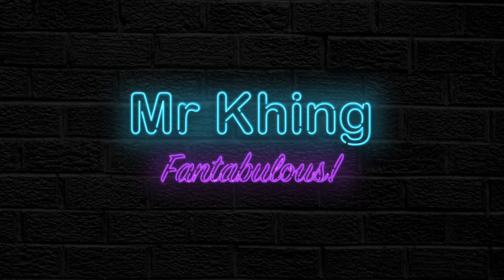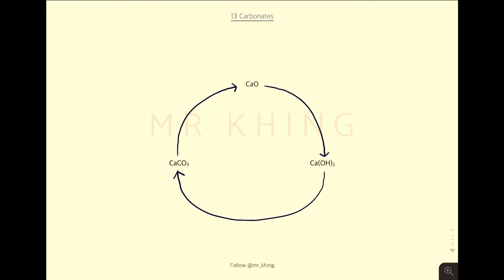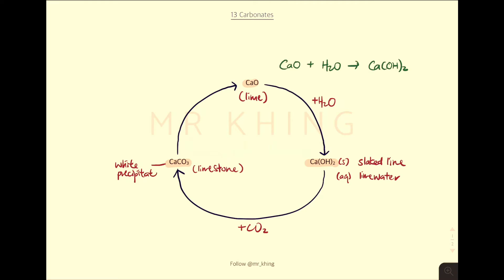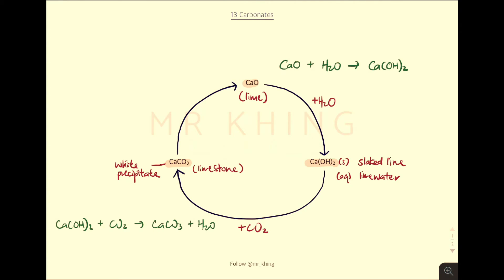CARBONATES | Lime Klin | Slaked Lime | Limestone | Calcium Compounds | Mr Khing Chemistry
IGCSE Chemistry tips and topical revision.

This video is about IGCSE Chemistry Chapter 13 Carbonates.
Lime
Slaked Lime
Limewater
Limestone